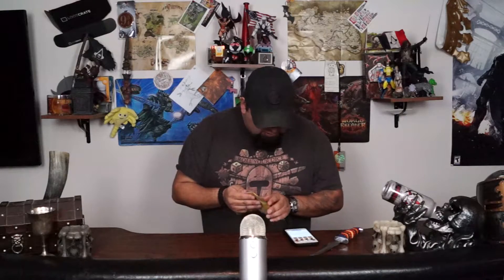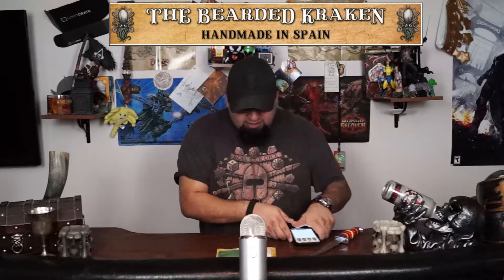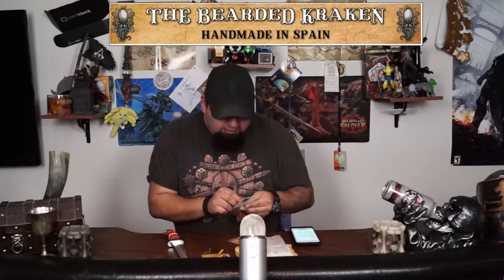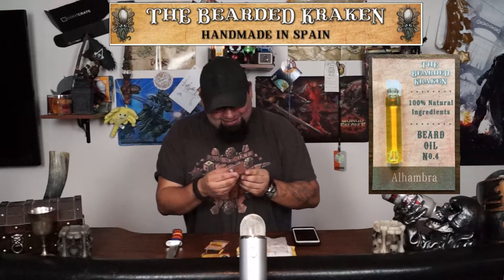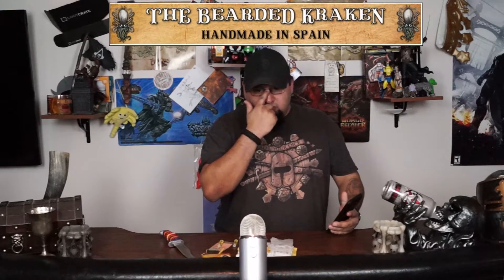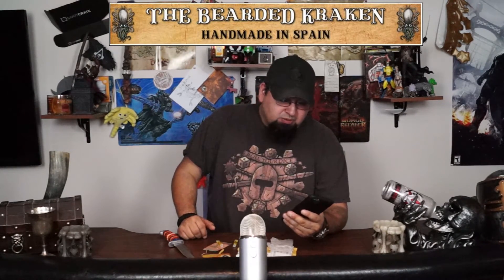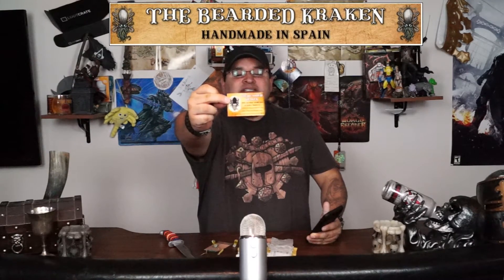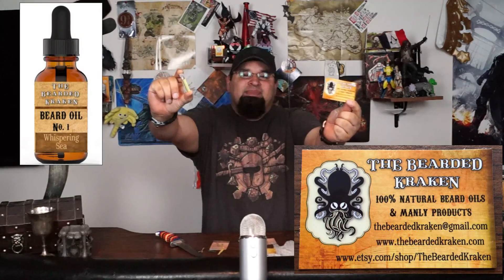The Bearded Kraken - Kickstarter reward unboxing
Received my Kickstasrter reward from The Bearded Kraken campaign. Unboxed two vials of 100% natural beard oils. Beard Oil No. 1 Whispering Sea, and Beard Oil No. 4 Alhambra. Please visit his links for more information.